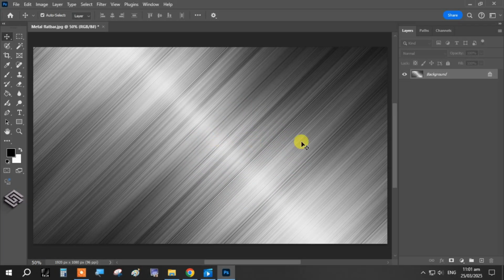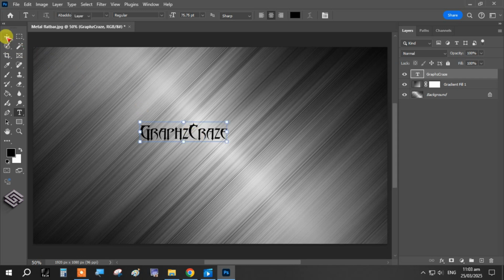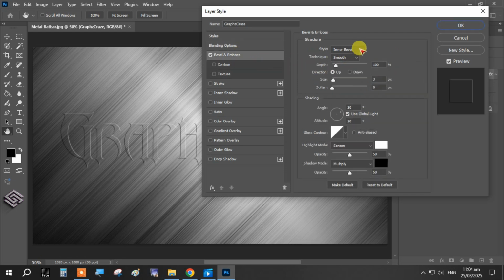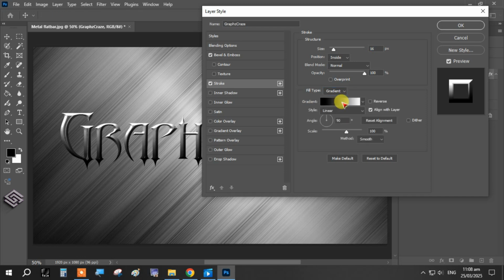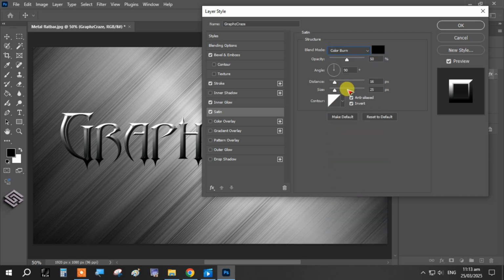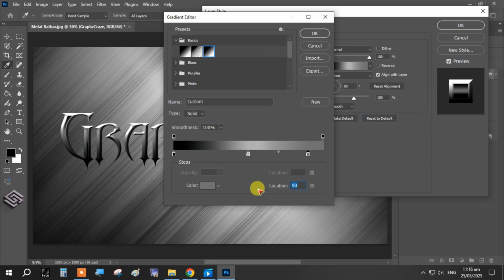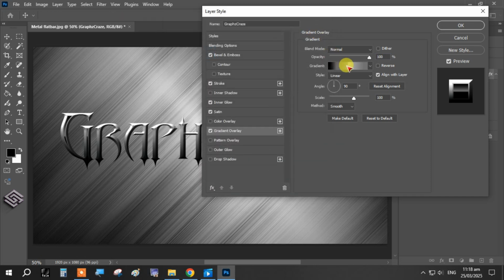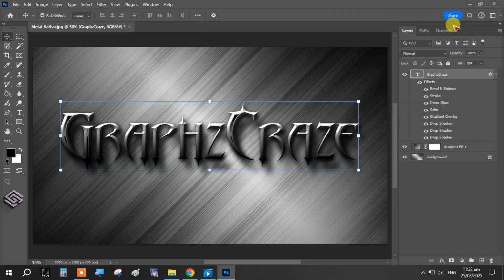Stunning Glossy Black Text Effect in Adobe Photoshop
A simple Text Effect in a shiny metal semi chrome, editing is just a simple just follow the step,  let's enjoy editing.